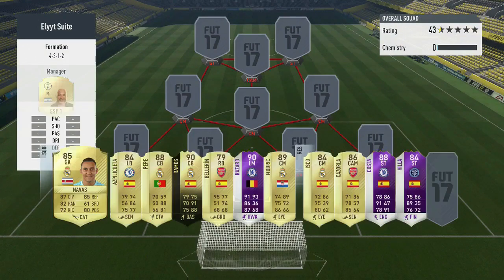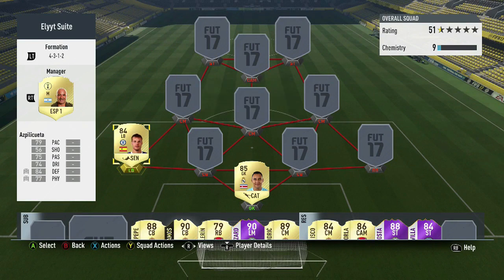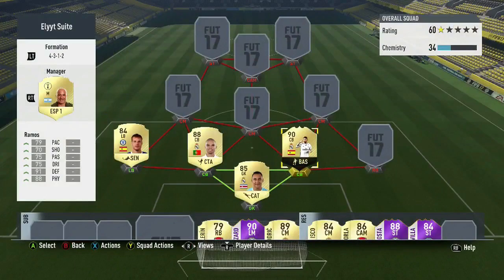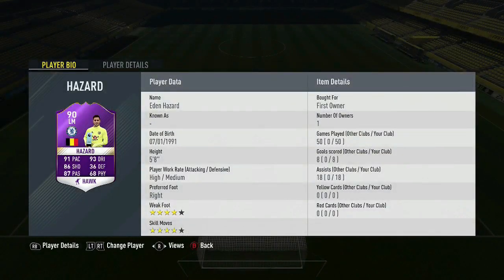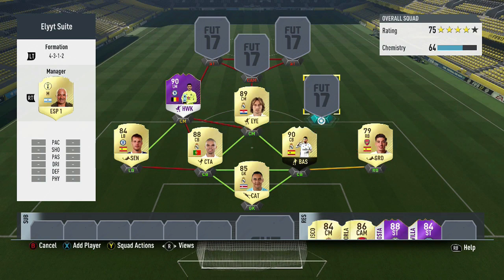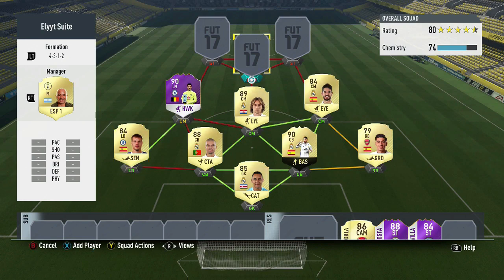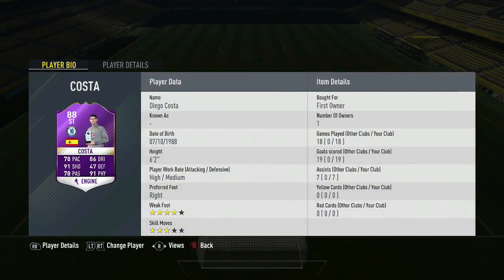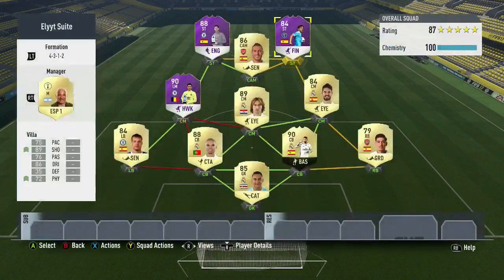Best Possible 500k Squad | FIFA 17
►THIS SQUAD IS UNSTOPPABLE!! Best 500k Team in FIFA 17 featuring SERGIO RAMOS, EDEN HAZARD, AND DIEGO COSTA!

►Cheap Coins! Use Code ELYYT

BEST POSSIBLE SQUAD
500K SQUAD
400K
700K
600K
550K
450K
SQUAD BUILDING CHALLENGE
PREMIER LEAGUE SQUAD
LA LIGA SQUAD
CALCIA A SQAUD
SERIE A SQUAD
BUDGET SQUAD
WEEKEND LEAGUE SQUAD
COSTA REVIEW
HAZARD REVIEW
MODRIC REVIEW
PEPE REVIEW
RAMOS REVIEW
NAVAS REVIEW
BELLERIN REVIEW
ISCO REVIEW
DAVID VILLA REVIEW
CAZORLA REVIEW
BEST POSSIBLE TEAM FOR 500K
SQUAD BUILDER